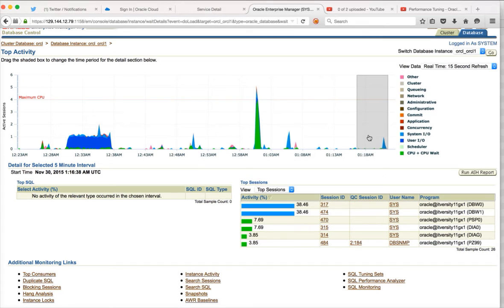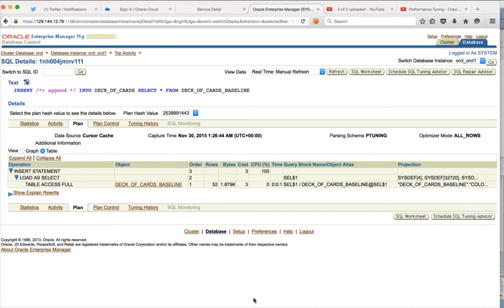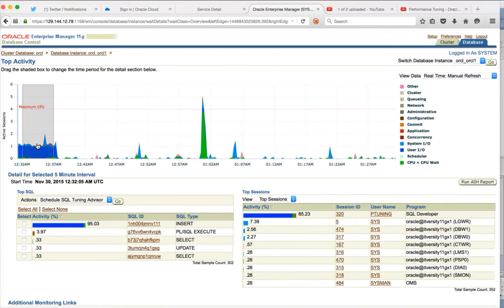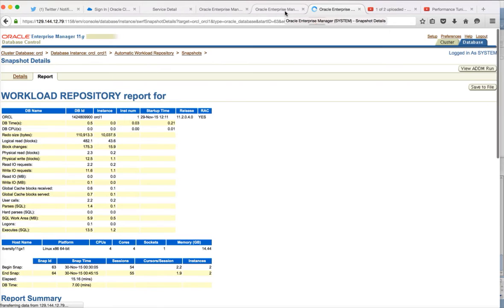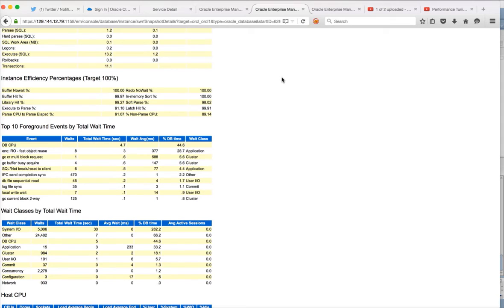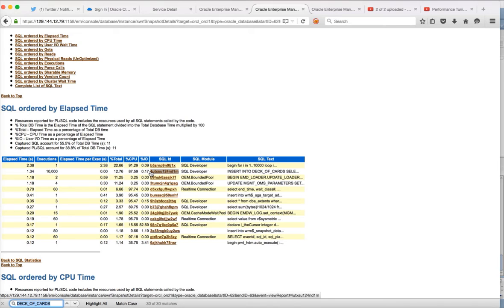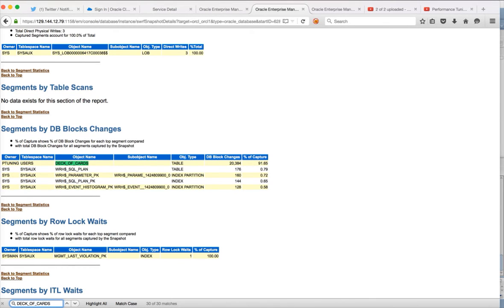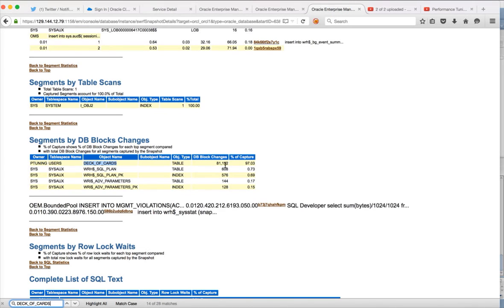AWR Report Analysis for SQL Performance | Oracle Performance Tuning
In this video, I'll demonstrate how to read and interpret Oracle AWR (Automatic Workload Repository) reports to gain valuable insights into query performance. I will analyse SQL queries and identify performance improvements.

*Topics Covered:*
* Why AWR report is more important than Execution plan?
* How to read AWR Report?
* Why plans can be misleading and what are things to watchout for?
* How do I read the load profile section of an AWR report?
* How do I use the Top 10 Foreground Events section of an AWR report?
* What are the key statistics to look for when analyzing SQL performance in an AWR report?
* How can AWR reports help you determine if an append hint is improving or hurting SQL performance?
* What is the significance of logical reads and physical reads in an AWR report?
* How do I use AWR to identify table-level performance issues?
* Where to look for wait events in AWR report and what do wait event tell us?